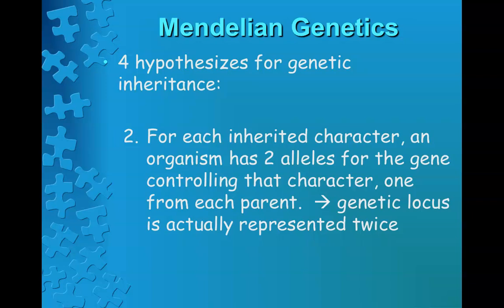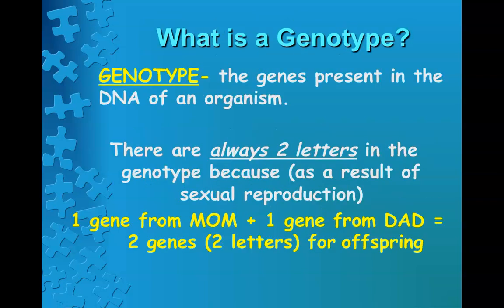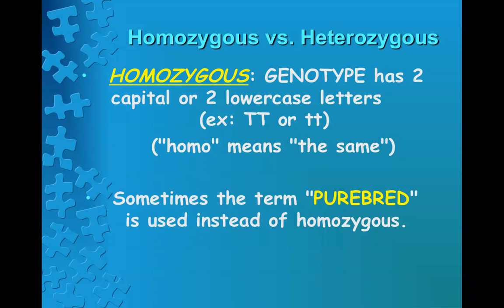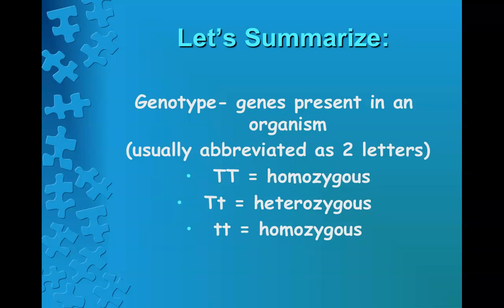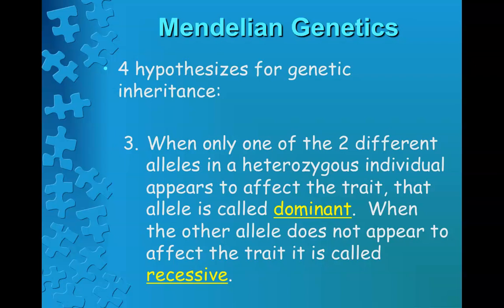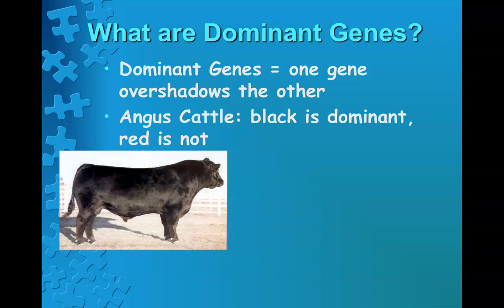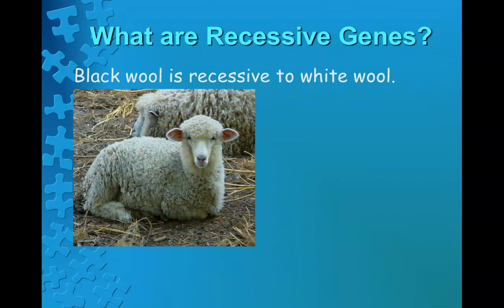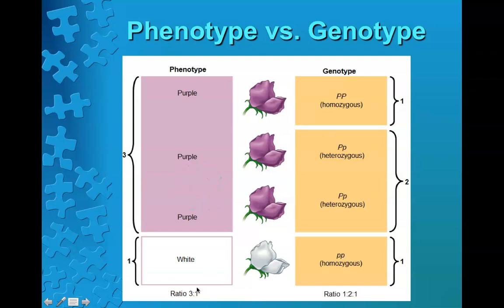Ch 14 15 Part 4_AP Bio